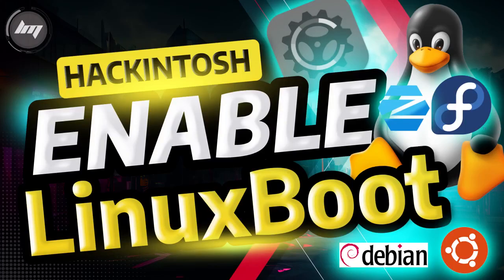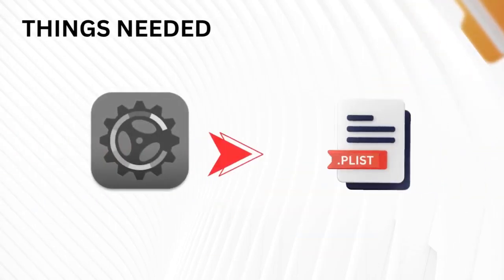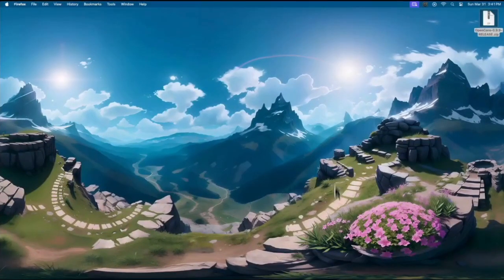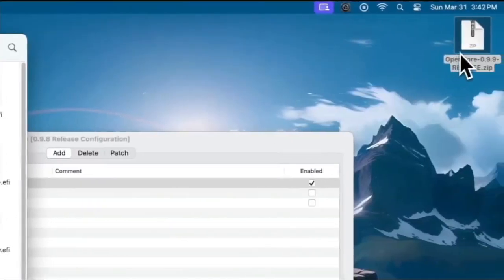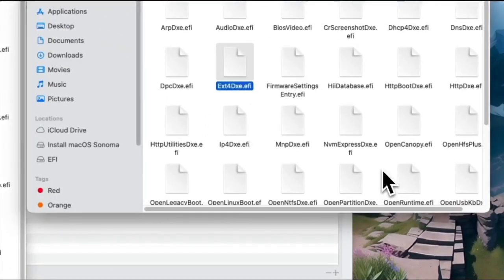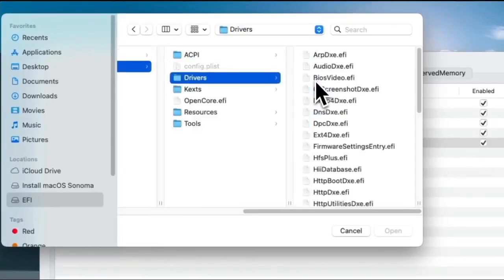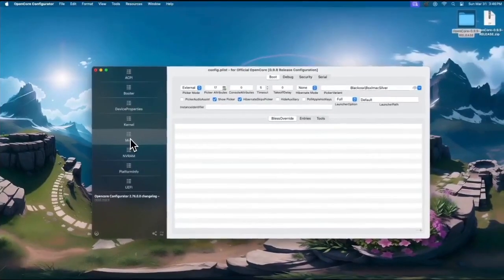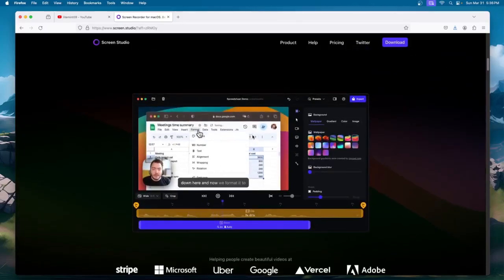Enabling Linux Booting on Config.plist Configuration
Hi Guys, this video will show how to enable booting into linux partition by editing the Config plist on your Hackintosh build.

ventura hackintosh
how to install macos on laptop
hackintosh laptop
hackintosh tutorial
macOS ventura
opencore ventura
hackintosh amd
hackintosh ryzen
install hackintosh
mac os ventura hackintosh
hackintosh monterey
opencore hackintosh
ventura macOS
hackintosh guide
hackintosh pc
easy hackintosh
Opencore legacy patcher
OLCP
hackintosh sonoma
hackintosh 2023
hackintosh 2024